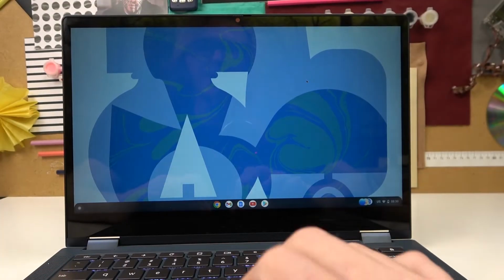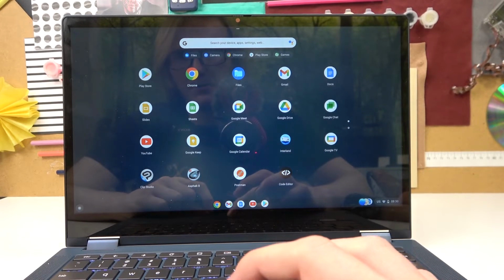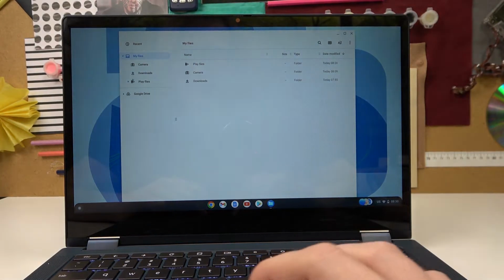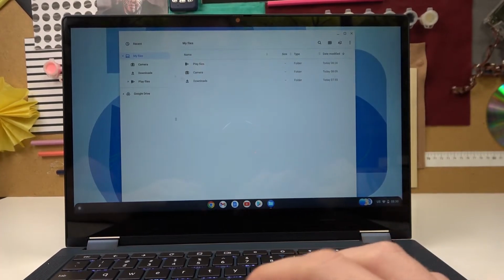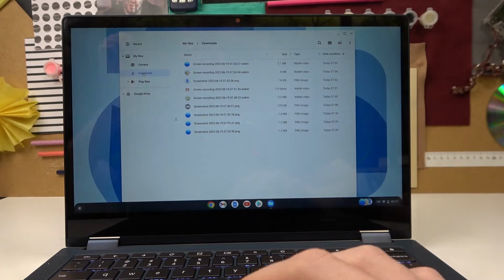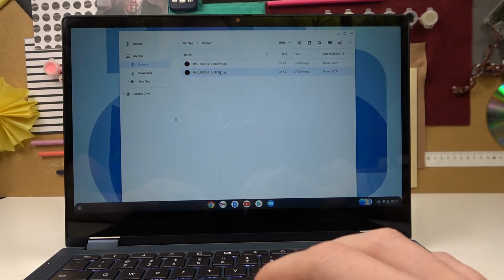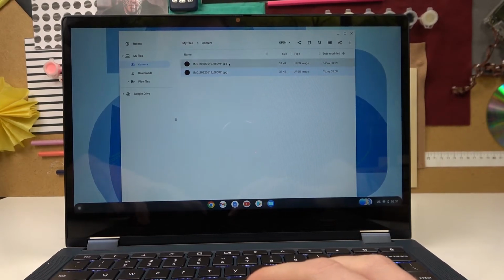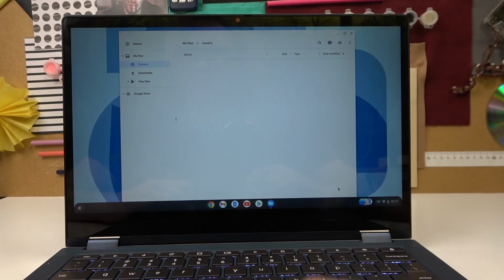Lenovo Chromebook - How To Delete Files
Check more info about Lenovo Chromebooks:
If you want to delete files on Lenovo Chromebook, this video might be essential. Simply follow our step-by-step video tutorial and learn how to remove files on Lenovo Chromebook. The purpose of this video, and any other found on this channel, is to help you find a solution to the problem. Consider subscribing to our channel, liking our video, or leaving us a comment or suggestion if you appreciate the effort that we put into making this, as it greatly helps us with making future guides tailored to your needs. Cheers!

How to delete files on Lenovo Chromebook ?
How to delete pictures on Lenovo Chromebook ?
How to remove files from Lenovo Chromebook ?
How to delete folders on Lenovo Chromebook ?
Can i delete files on Lenovo Chromebook ?